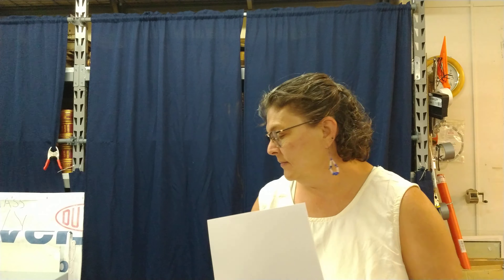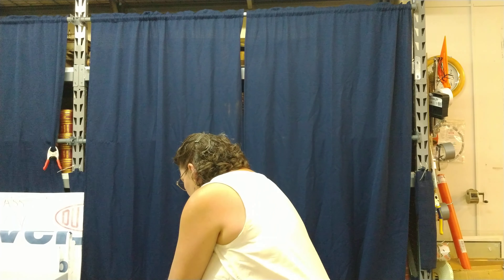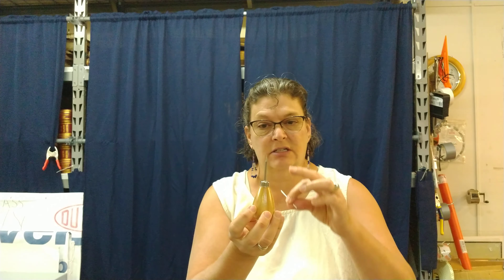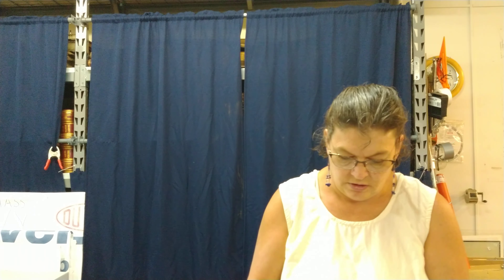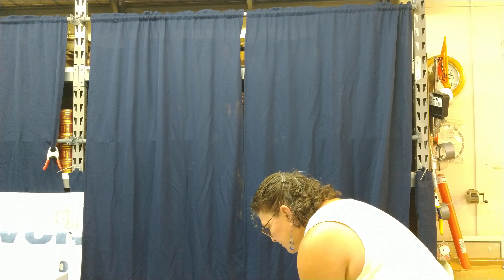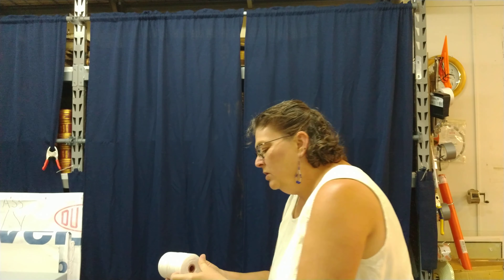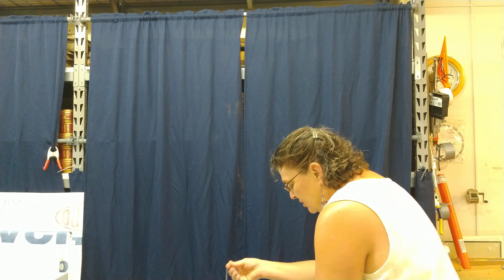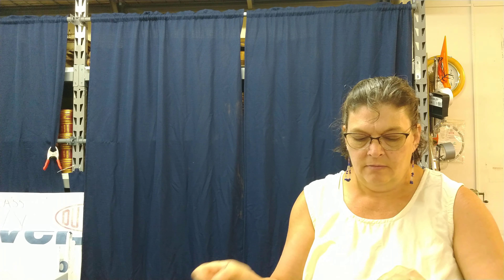July 30, 2020